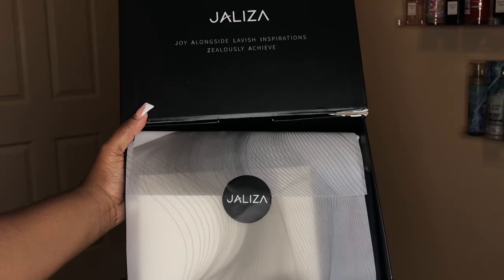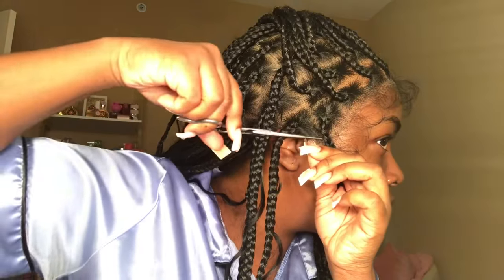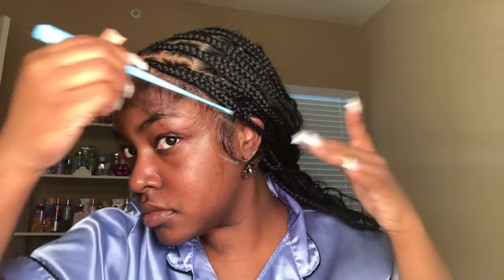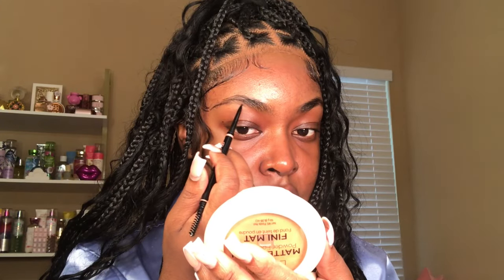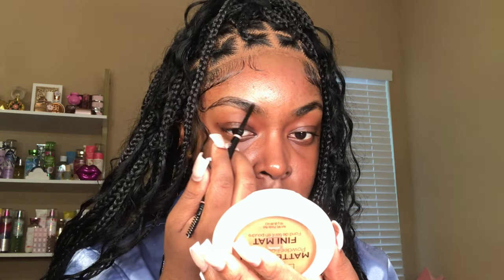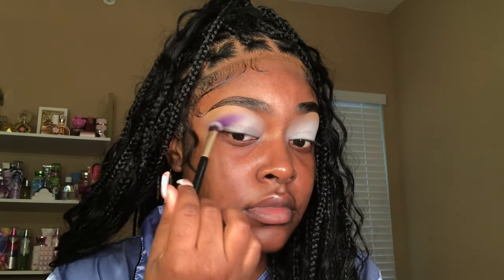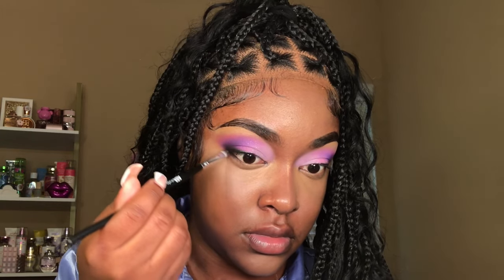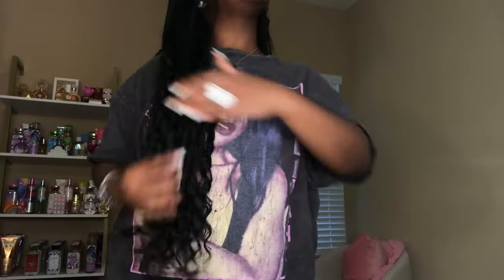2 in 1 Makeup & Hair Tutorial | Ft. JALIZA tangleless boho braids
Code: Kita30
Wig in my video:
JALIZA revolutionary tangleless human hair boho curls braids wig with kinky edge
Shop more innovative wigs on jaliza.com
gluless braids, tangleless boho, human hair babyhair and more creative products